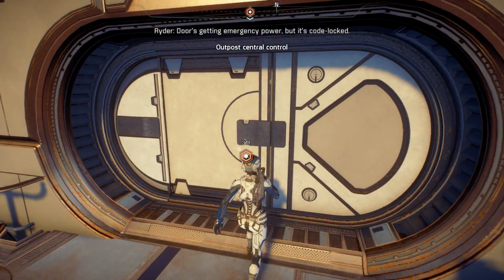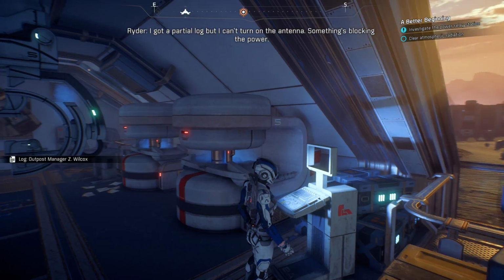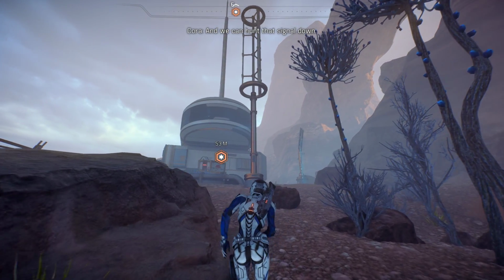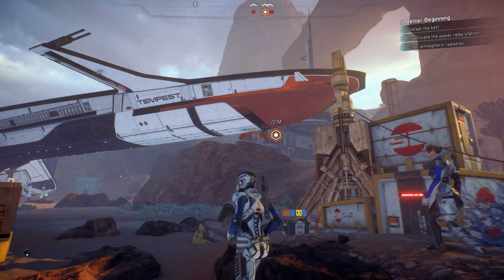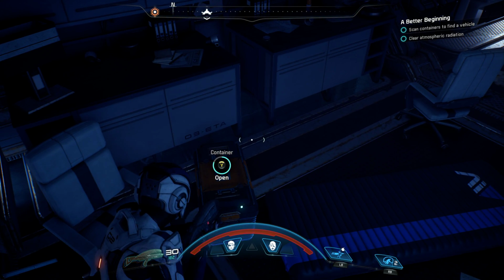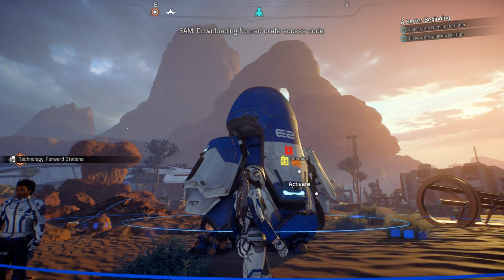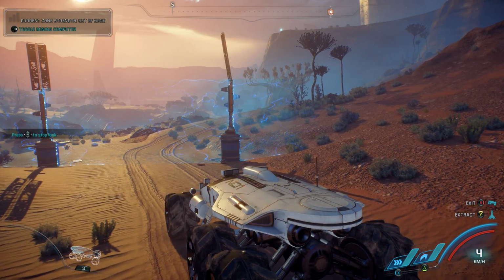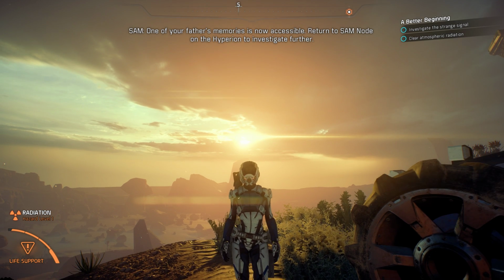Mass Effect Andromeda : PC Native 4K2160p60fps Part# 3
This part 3 is where we explore more of Eros & unlock our Pathfinder  Armored  Truck  , Please keep in mind  that , the best way to view this Video is on a big 65 inch 4K  TV , this video is recorded at the highest possible  Native 4K  60 fps  Direct Capture Bit rate source , both in Video and Audio & you will experience  the best  this game has to offer on PC in Native 4K with Maximum Graphics .  Thank You & enjoy , see you on part #4